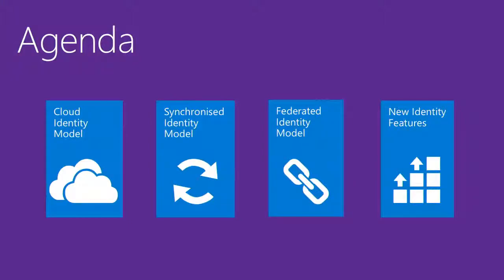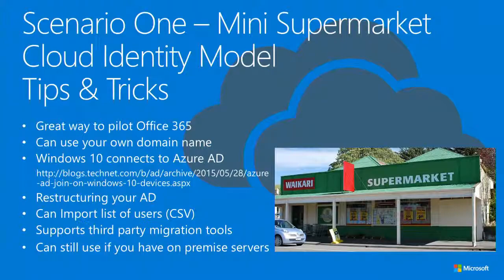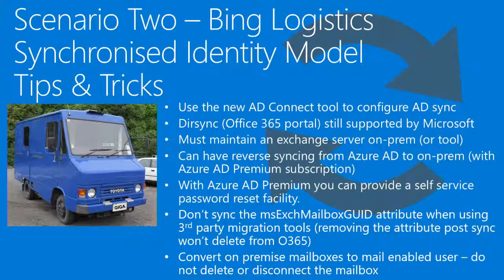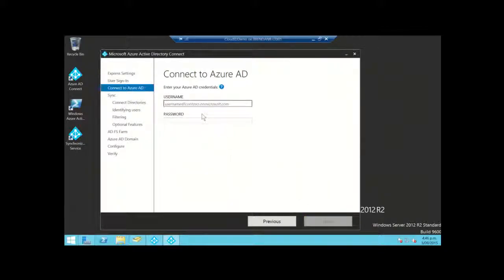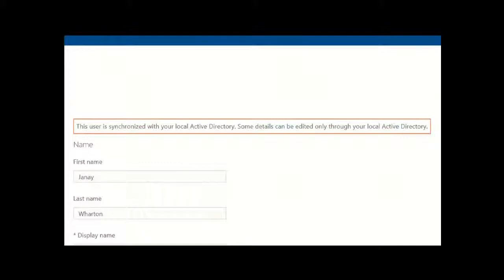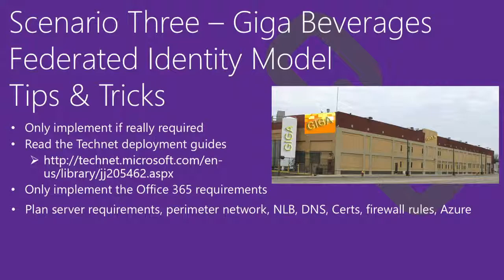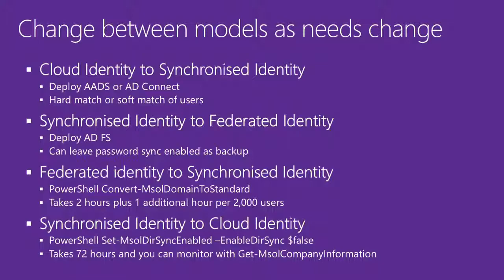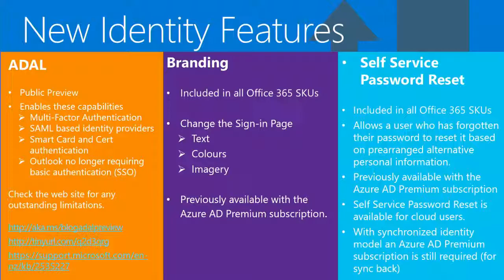Microsoft Ignite New Zealand 2015 Identity Management in Office 365 Which one's right for you